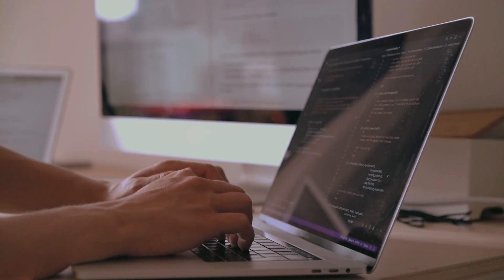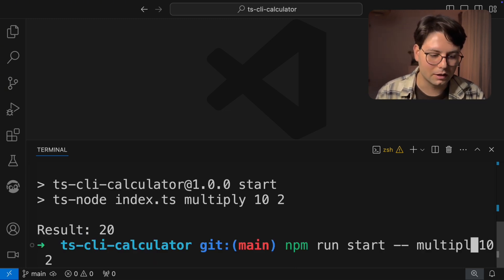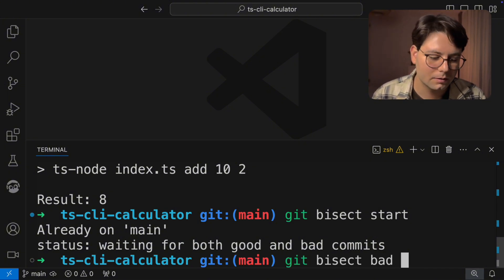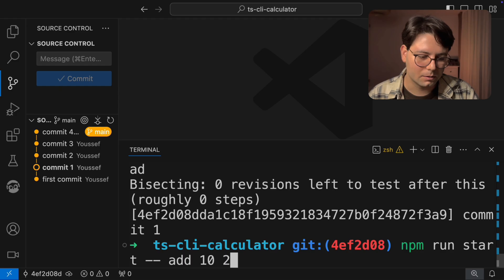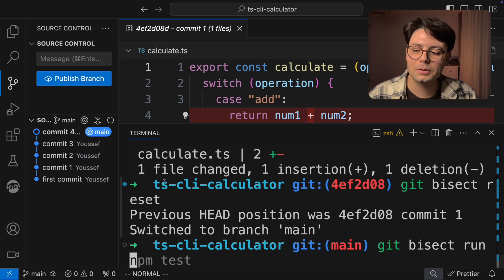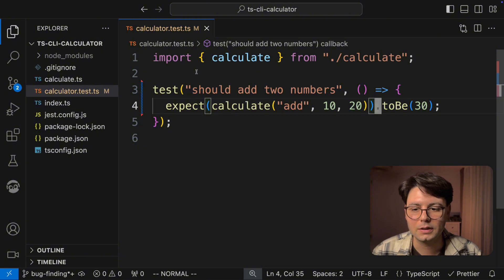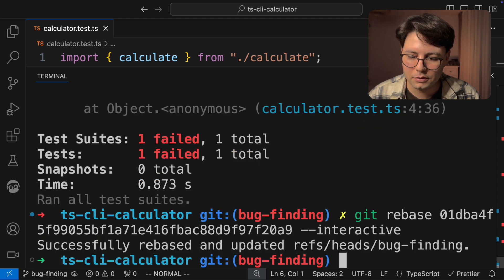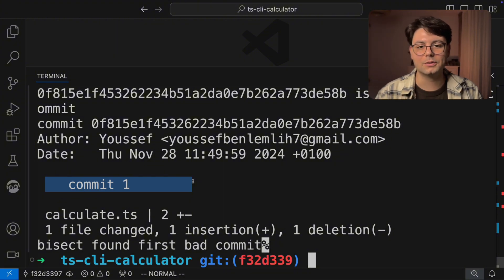How To Find ANY Bug with Git Bisect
Learn how to use Git Bisect to EASILY find bugs in your code... Take it a step further by automating the whole process 🕺

⏳ Timestamps
00:00 Intro
00:23 A Project With A Bug
01:23 Simple Bisect
03:12 The Git Bisect Run Command
04:01 Add A Test
05:37 Automated Bug Finding